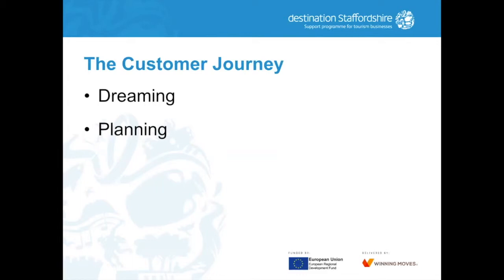Practical Marketing part 1